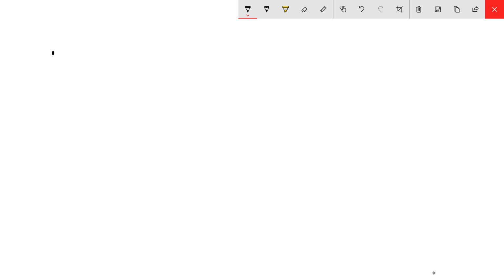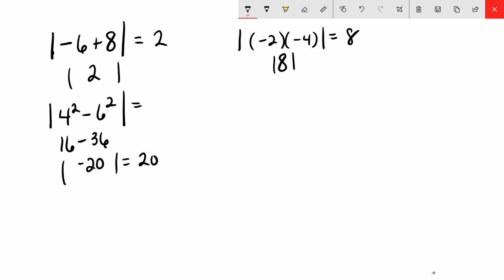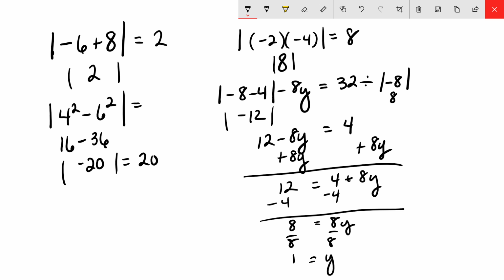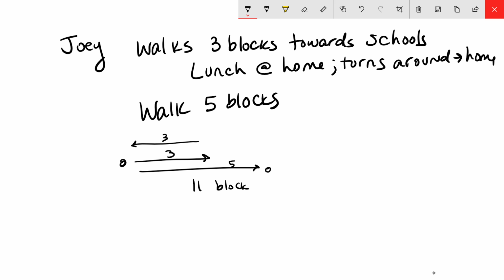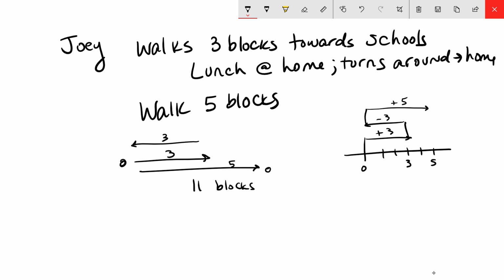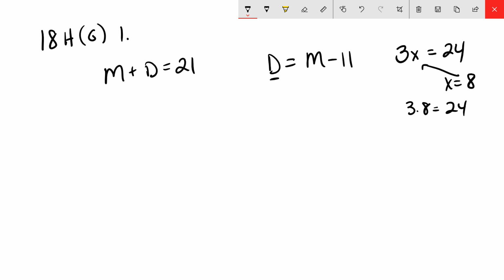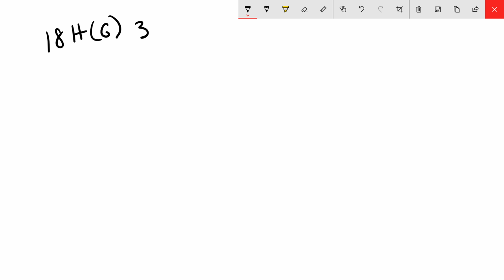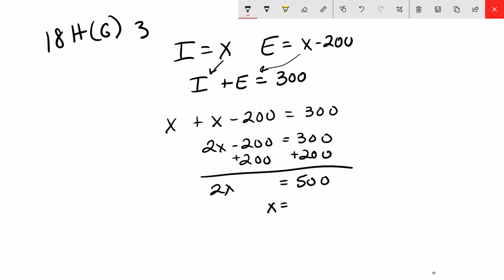PA L18 - 2